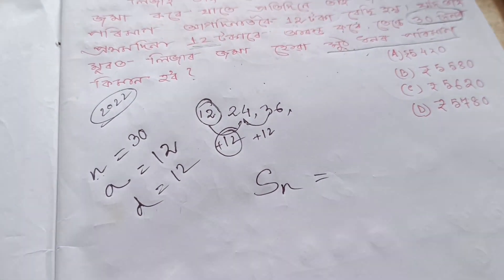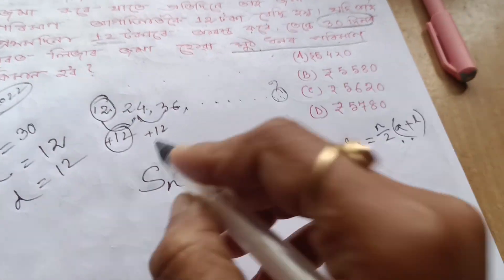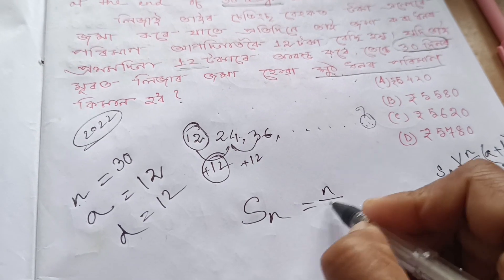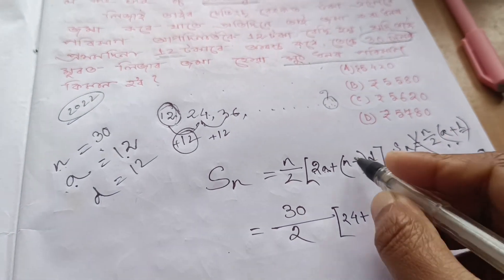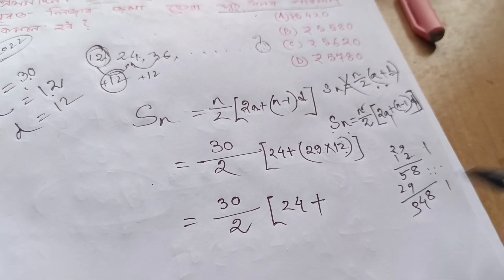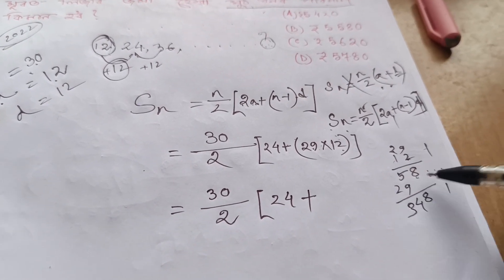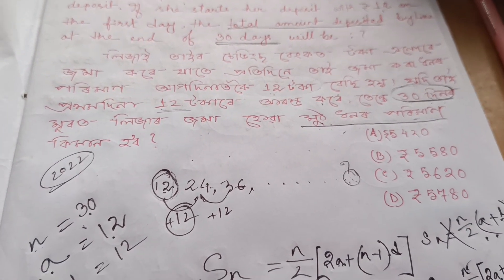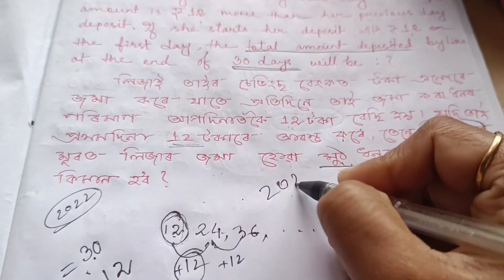ADRE exam 2022ত অহা Arithmetic progression ৰ এটা question👍basic ৰ পৰা পঢ়িলে বহুত লাভ হয় ✌